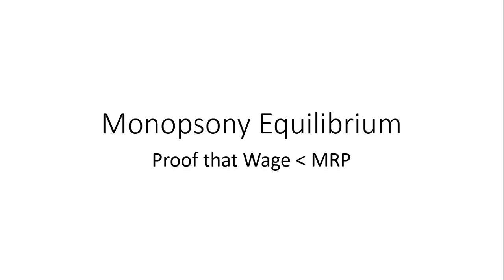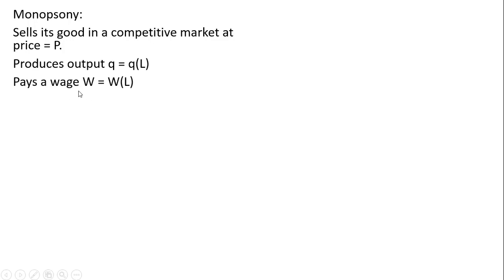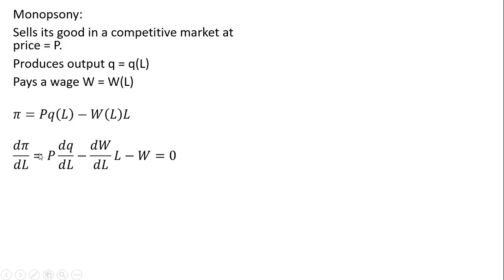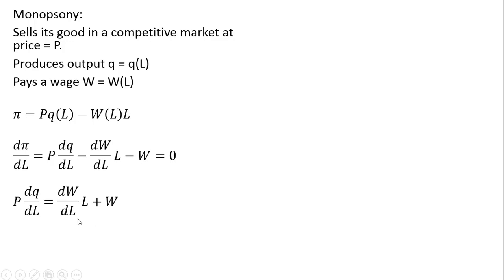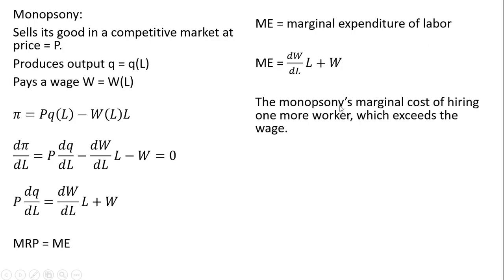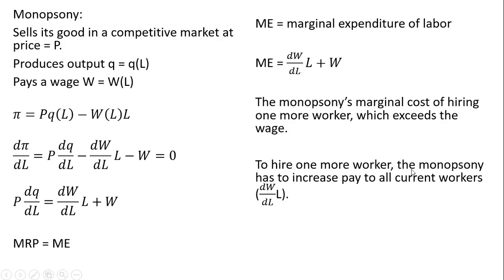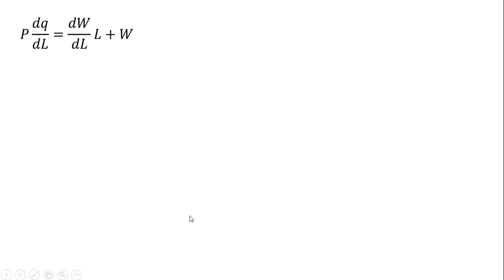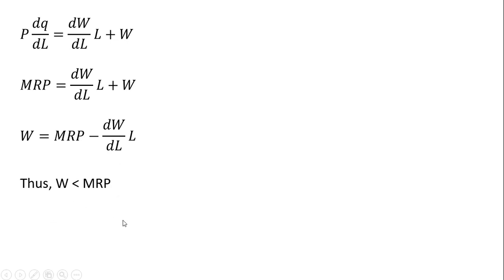Monopsony: Proof that Wage is less than MRP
A calculus proof that the monopsony equilibrium is characterized by the wage being less than that marginal revenue product of labor. The marginal expenditure of the monopsony is derived, too.